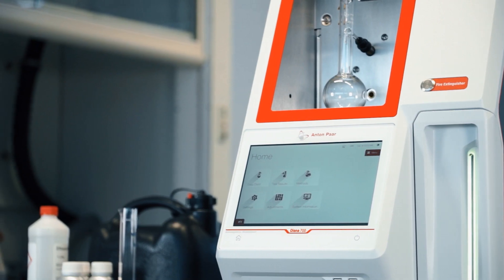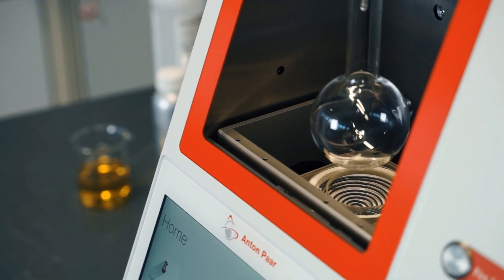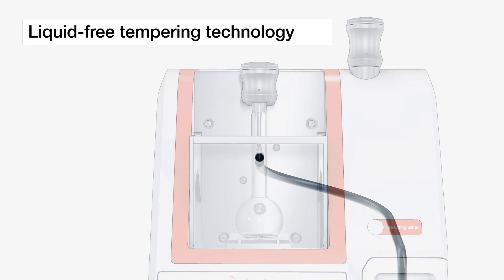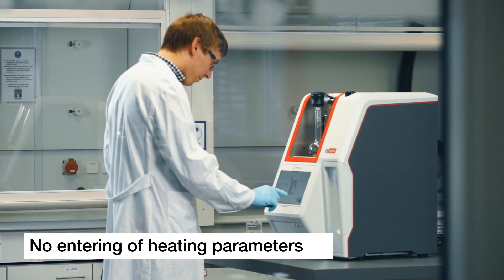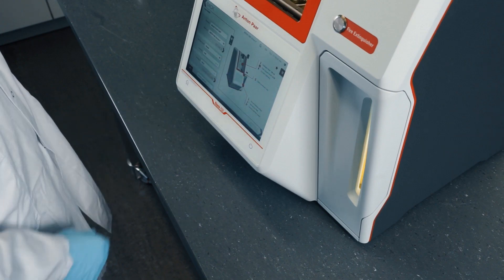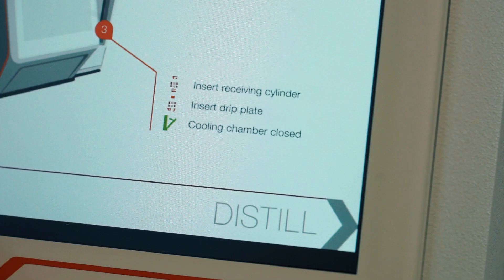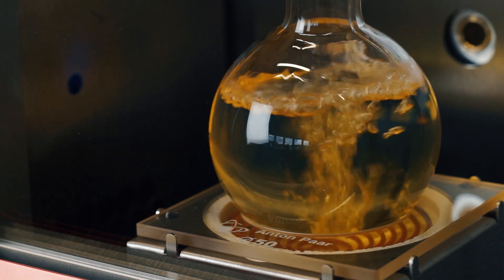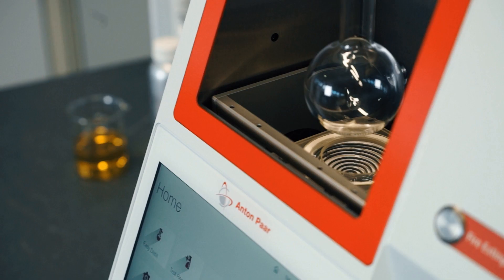Diana 700 Atmospheric Distillation | Anton Paar